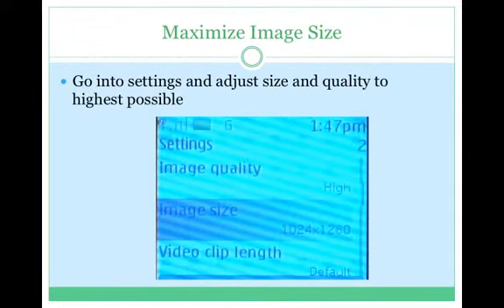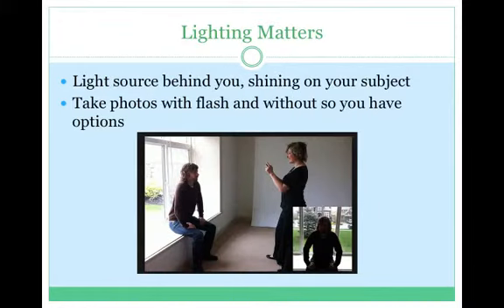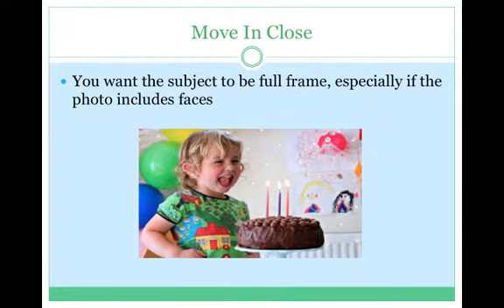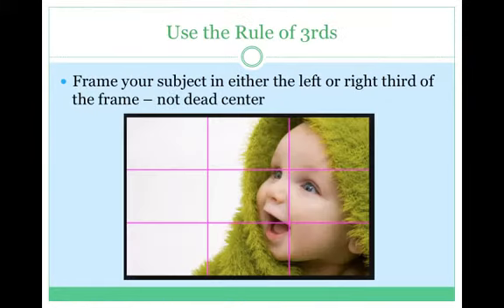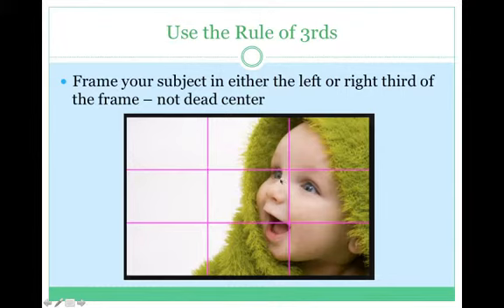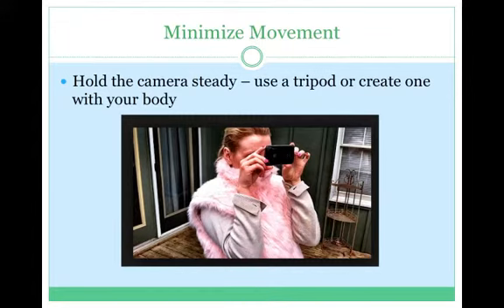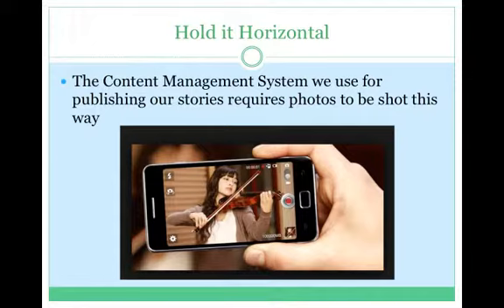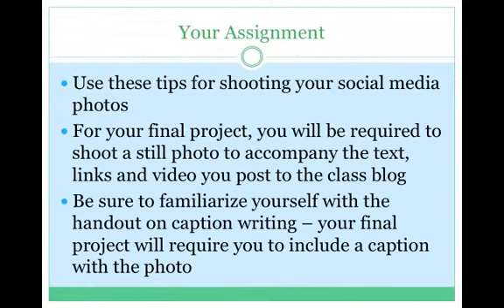J102SmartphonePhotos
Maximizing your photos if you're taking them with a smartphone.

Table of Contents:

00:00 - Taking Smartphone Photos
00:48 - Maximize Image Size
01:43 - Lighting Matters
02:44 - Move In Close
03:35 - Use the Rule of 3rds
04:30 - Minimize Movement
05:12 - Hold it Horizontal
05:36 - Your Assignment